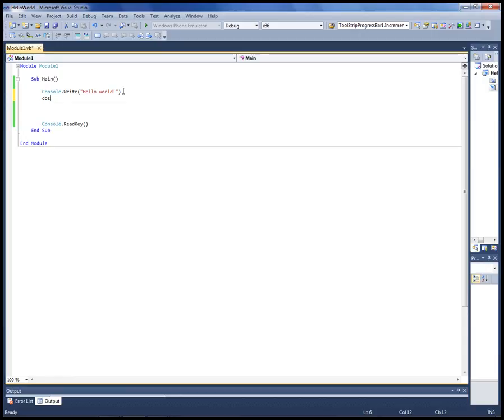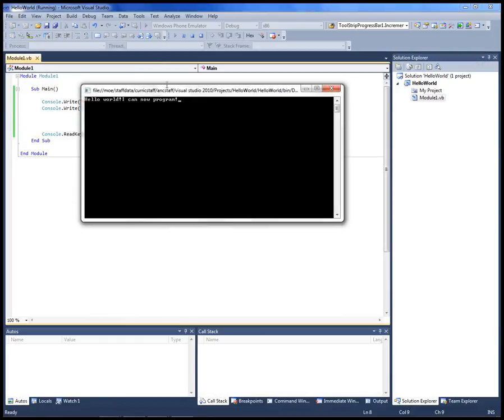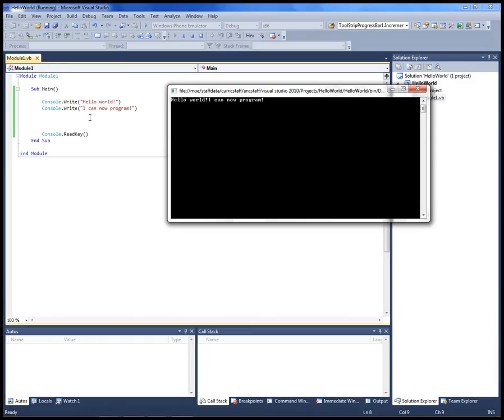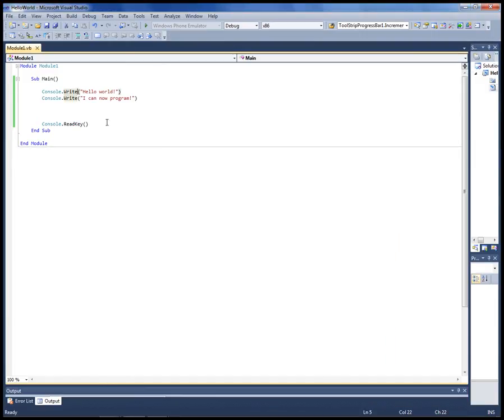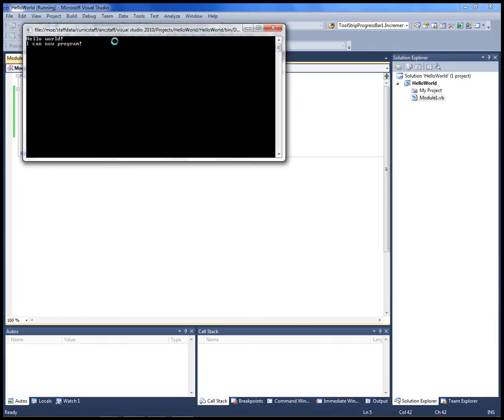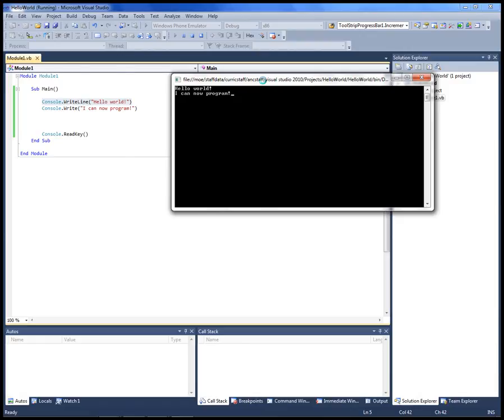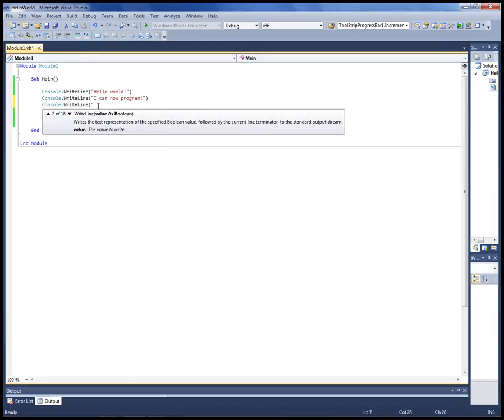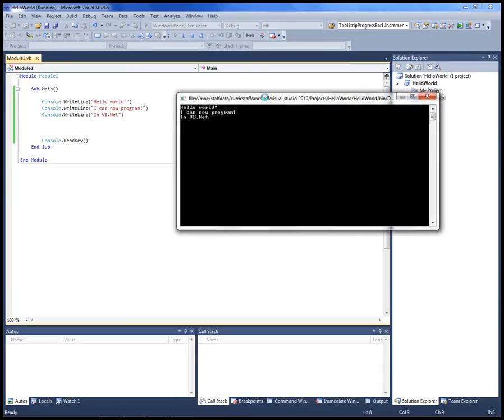2. Hello World Again